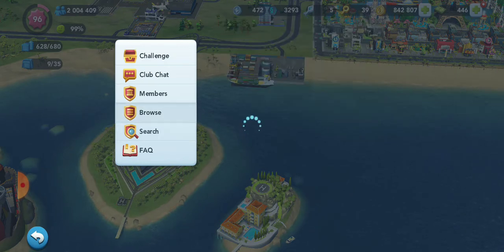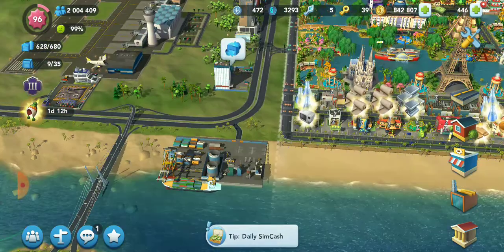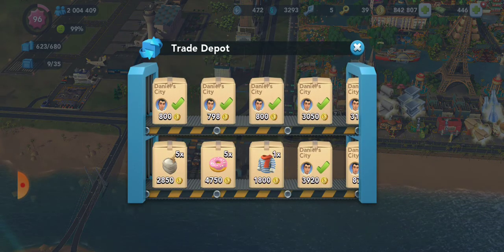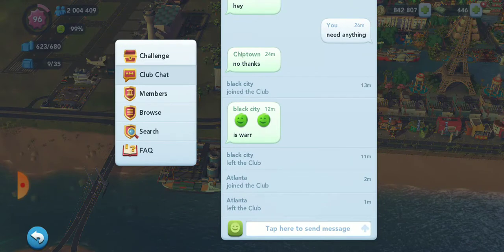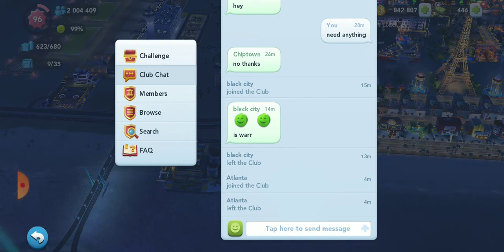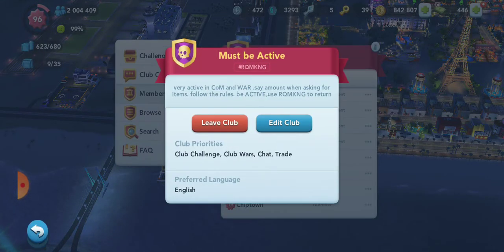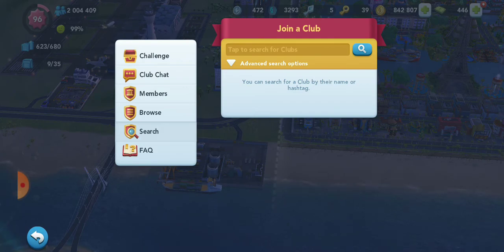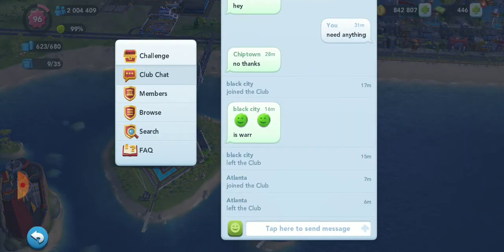SimCity build it what to expect when joining a club